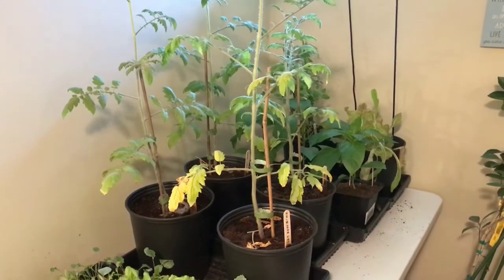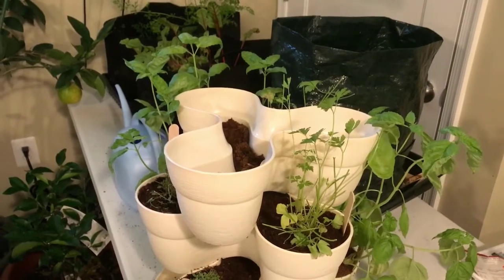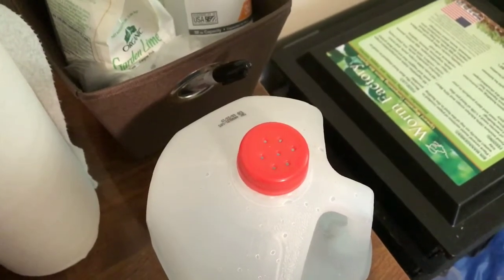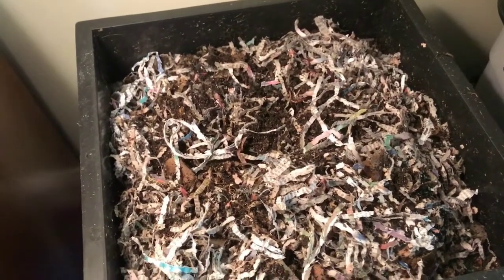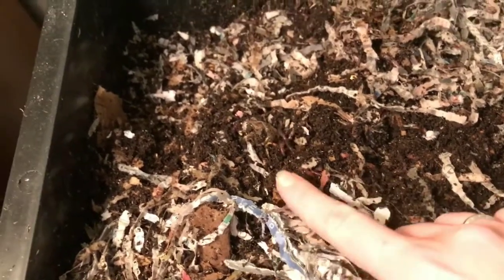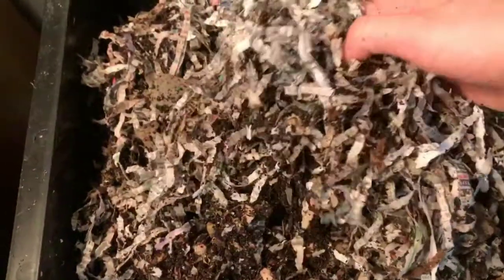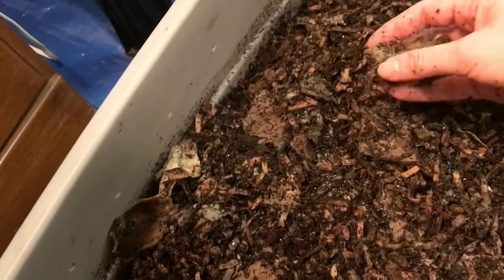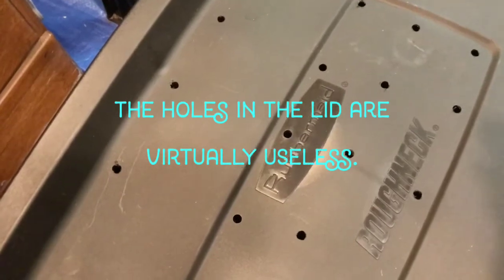Worm Bin Experiment: A tour of my bins and setting up the new Vermicomposting Experiment Bins!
Here is my first ever YouTube video.  I am a relatively new vermicomposter and very excited with how it is going so far.  Wanted to share my set-up and try out a new experiment.

I plan on posting an update video on Monday or Tuesday!